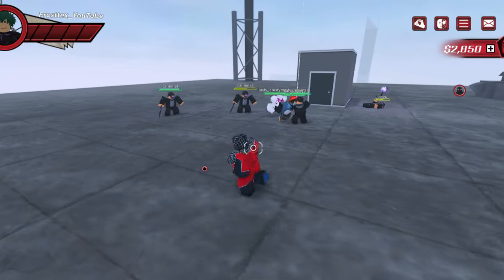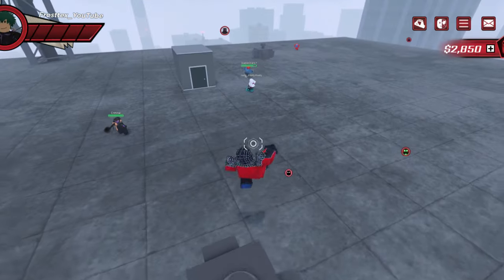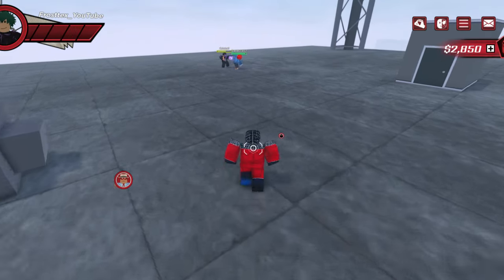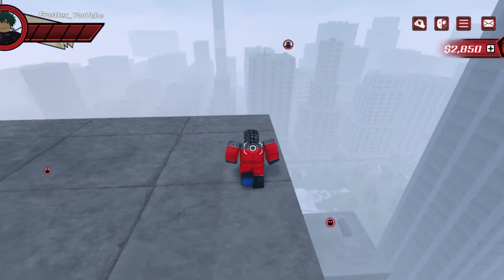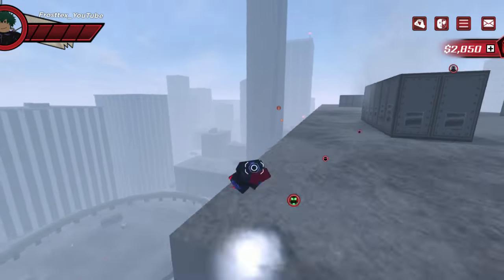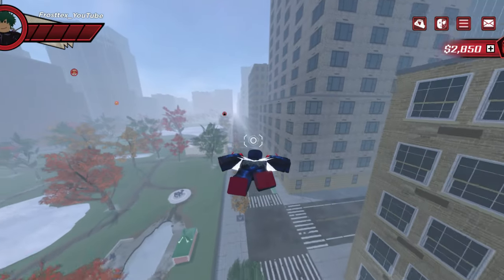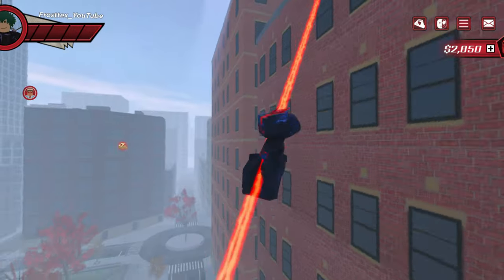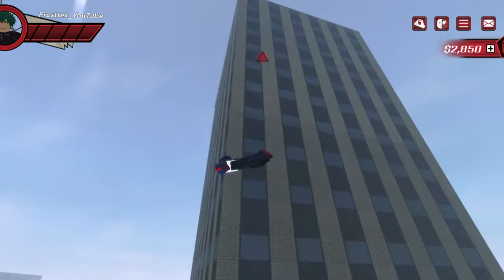How to use ABILITIES in InVision's Web Verse (Roblox)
In todays video I show how to use abilities in the best roblox spiderman game [ABILITIES] InVision's: Web-Verse [V3]

For mobile : It’s the 6th button on ur screen starting from right to left, it’s also the smallest button and looks like someone doing a blast